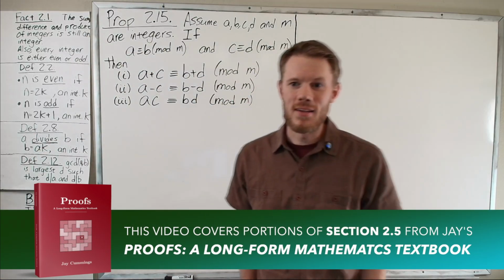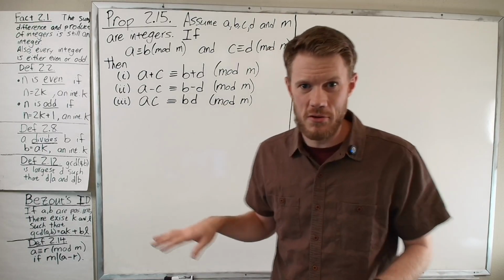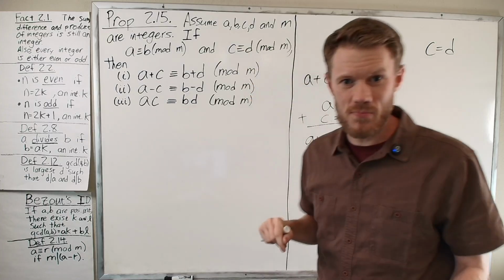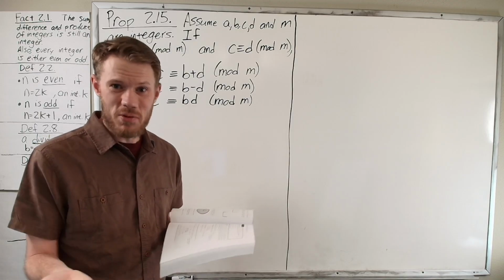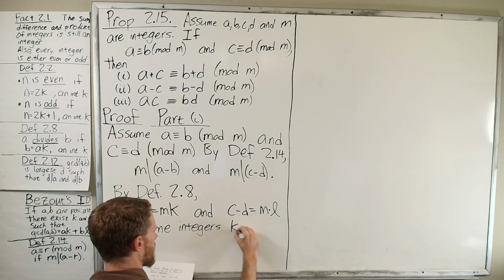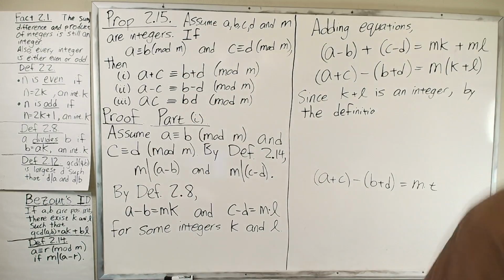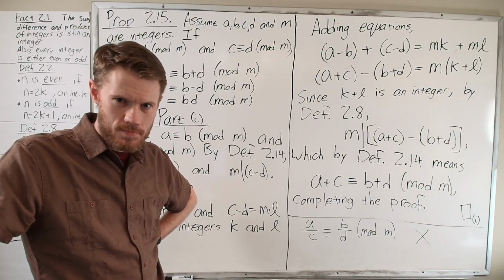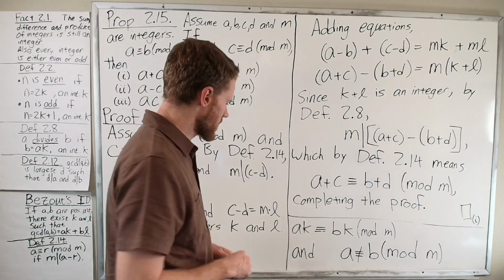Modular Arithmetic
This video discusses portions of Section 2.5 of my book Proofs: A Long-Form Mathematics Textbook. The topic is modular arithmetic.